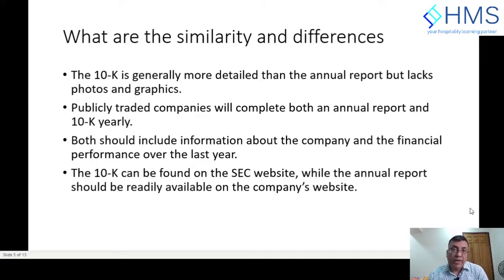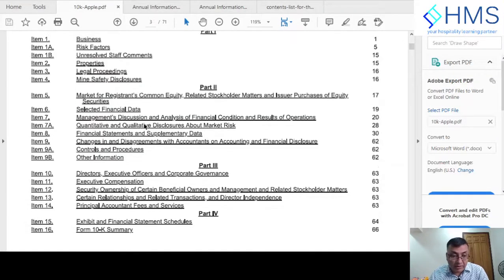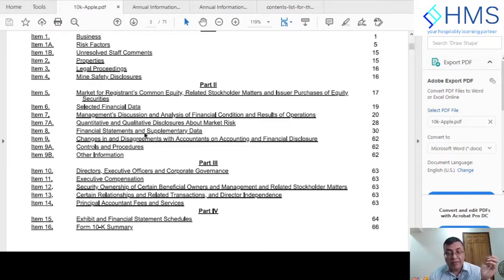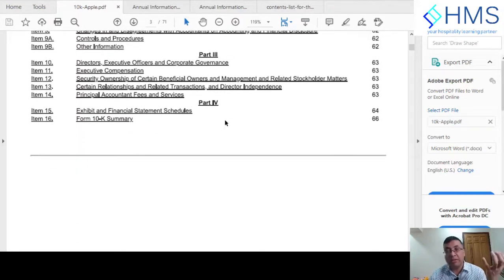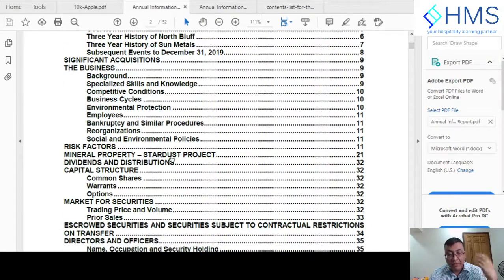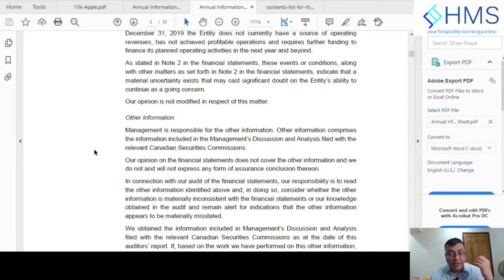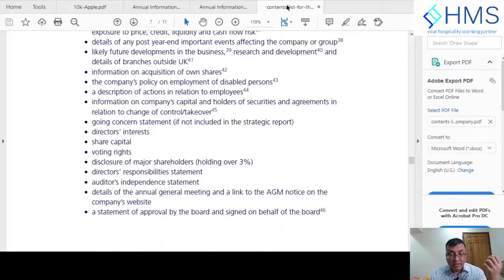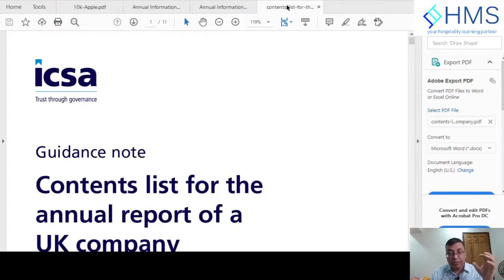3 Sample of Annual Reports Trim